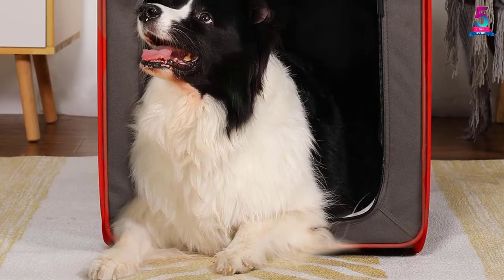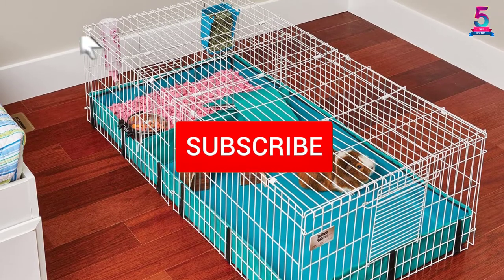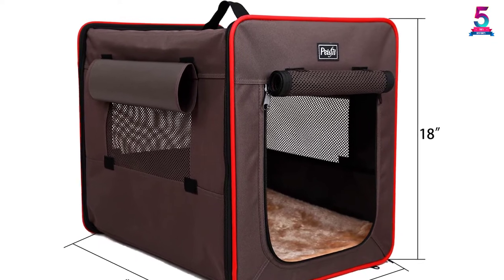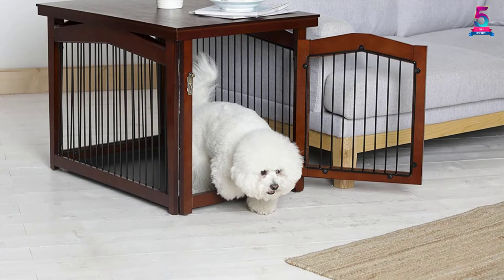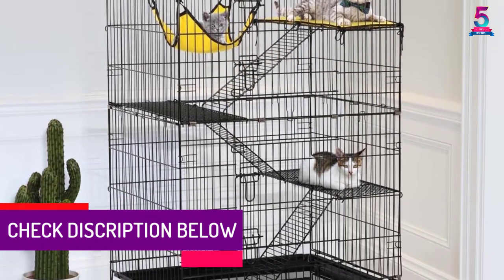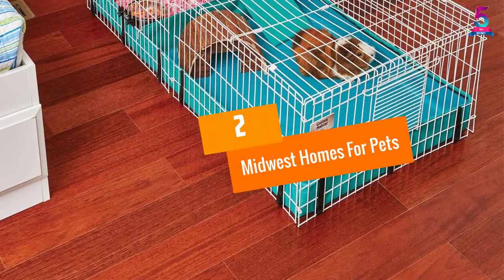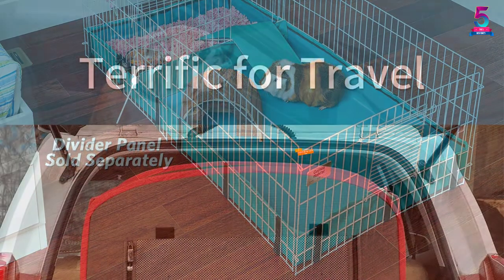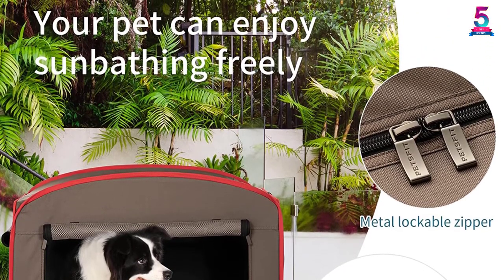Top 5 Best Indoor Cat Cages of 2022 Review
☛ All The Links to Cat Cages Listed in this Video:-

▶️ 5. Pets Fit Foldable Soft Sided Home Pet Kennel.

▶️ 4. Merry 2 in 1 Configurable Pet Crate and Gate.

▶️ 3. Yaheetech 4 Tier Cat Cage Playpen With Three Ramp Ladder and 4 Caster.

▶️ 2. Midwest Homes For Pets.

▶️ 1. Pets Fit Portable Pop Open Cat Cage.

➥ Prime Discounted Monthly Offering
➥ Amazon Fresh
➥ Try Twitch Prime
➥ Amazon Music Unlimited
➥ Try Amazon Home Services
➥ Kindle Unlimited Membership Plans
➥ Create an Amazon Wedding Registry
➥ Try Audible and Get Two Free Audiobooks